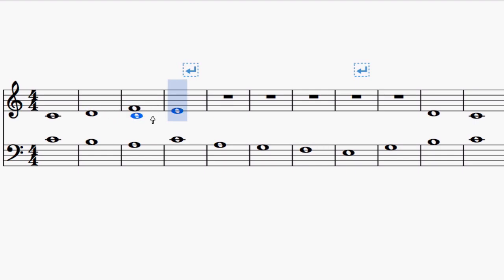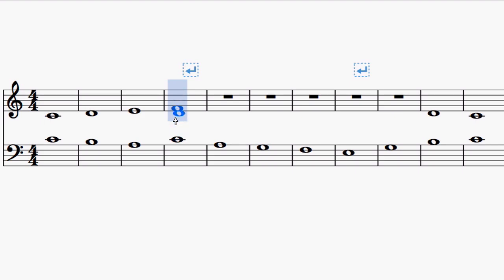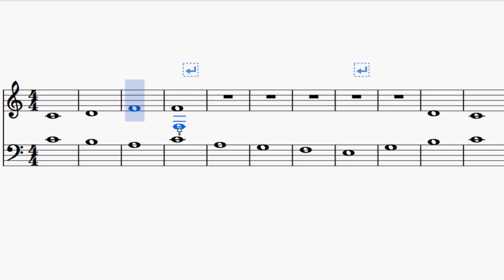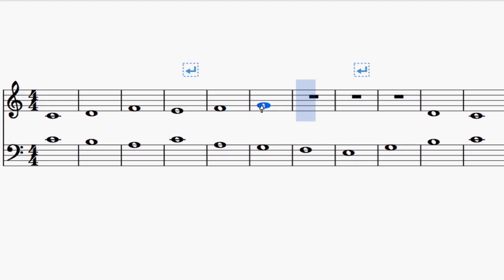The Middle (Part 2)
The Middle (Part 2): College Music Theory Lesson 4